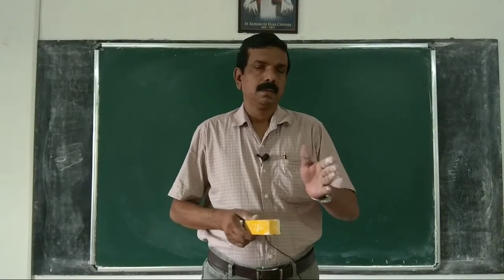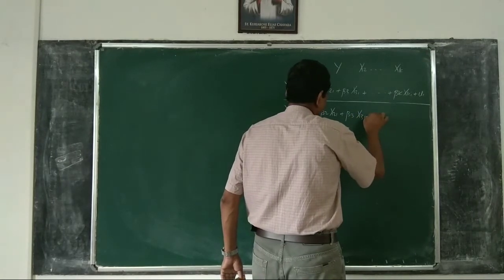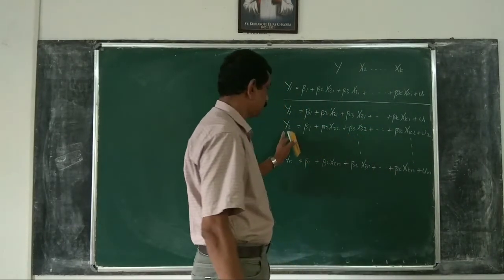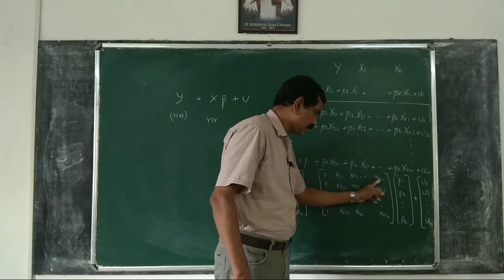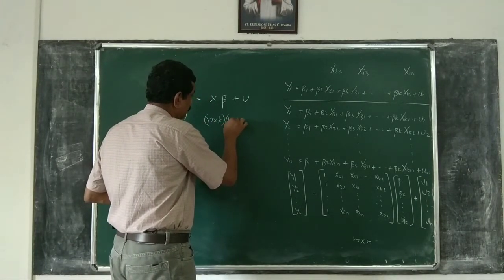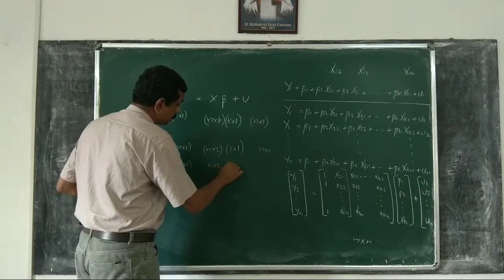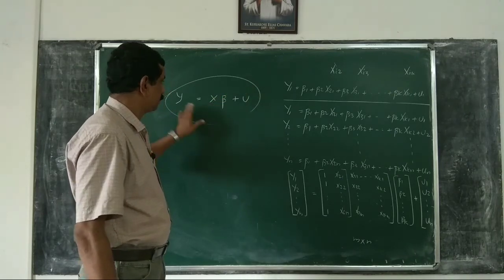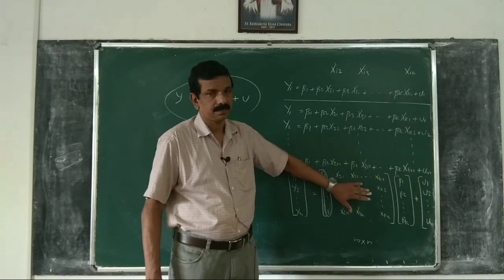Econometrics 86: Representation of k variable model in Matrix form